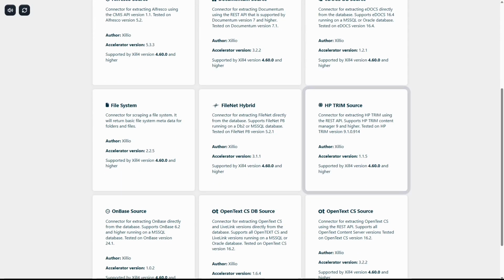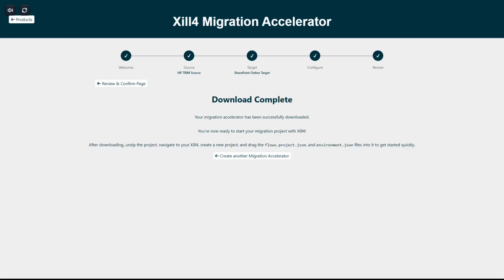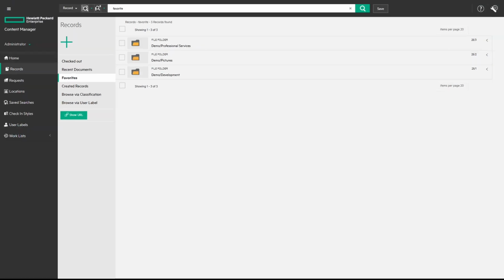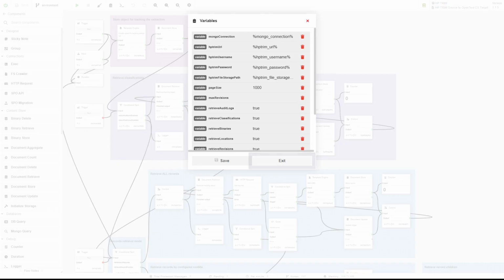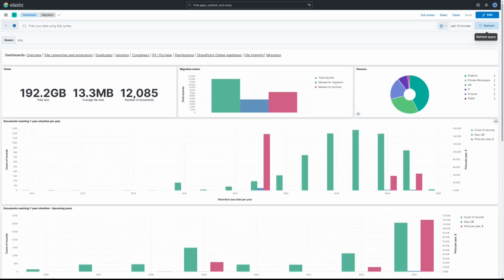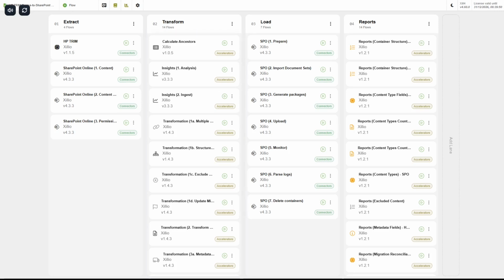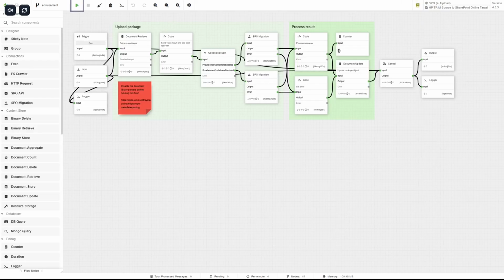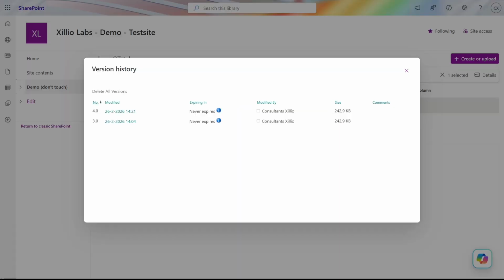HP TRIM to SharePoint Online Migration Demo | Xillio Migration Accelerator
See how the Xillio Migration Accelerator helps accelerate a migration from HP TRIM to Microsoft SharePoint Online

In this demonstration, you'll see how to generate a Migration Accelerator package, import it into the Xill4 Platform, configure the HP TRIM source connector and SharePoint Online target connector, and run the migration flows from extraction through transformation and upload.

The demo also shows how the Migration Accelerator provides preconfigured flows and templates, environment management for configuration and secrets, logging, reporting, and content analysis with Insights.

In this demo:
- Build a Migration Accelerator package
- Configure the HP TRIM and SharePoint Online connectors
- Import the package into a Xill4 project
- Extract content and metadata
- Analyze content with Insights
- Apply transformation and reporting flows
- Upload content to SharePoint Online
- Verify the migrated content, including document versions

In this example, the content from three folders—Professional Services, Pictures, and Development—is migrated from HP TRIM to SharePoint Online.